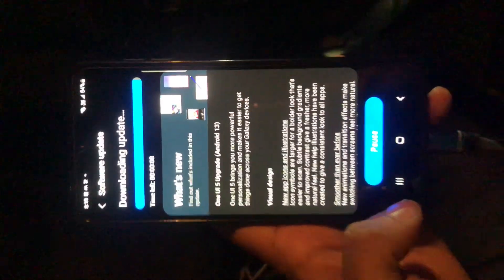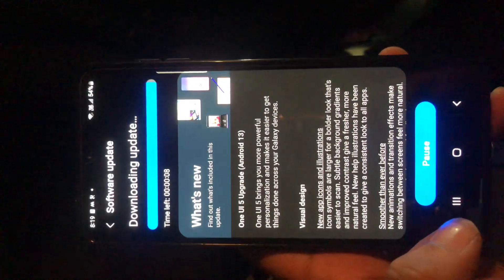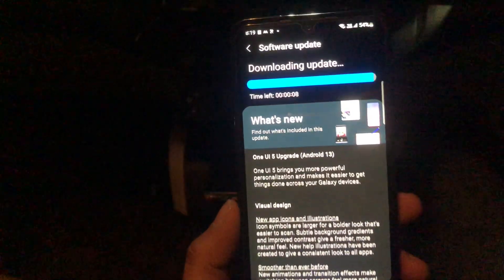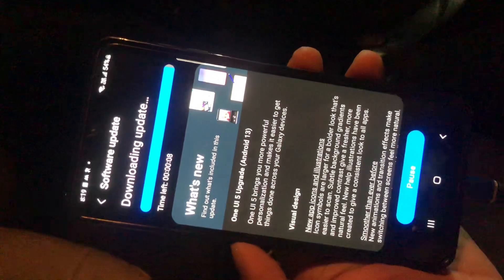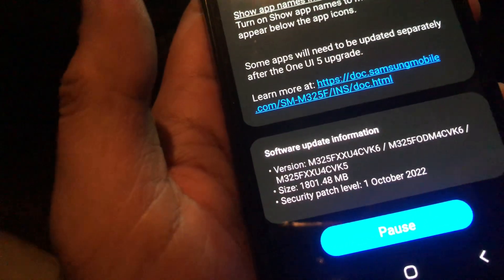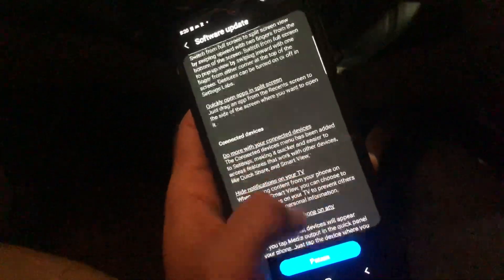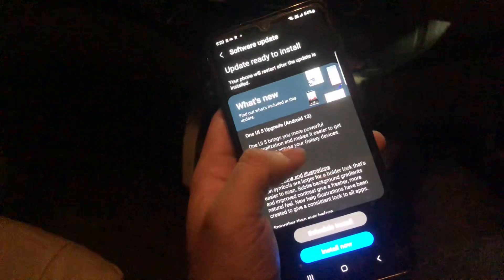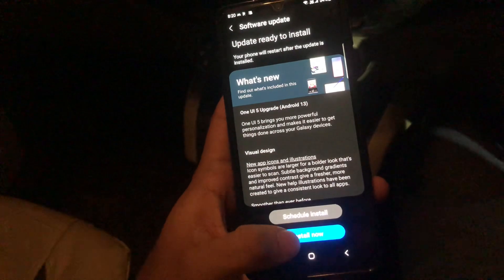Samsung M32 Anroid 13 Update